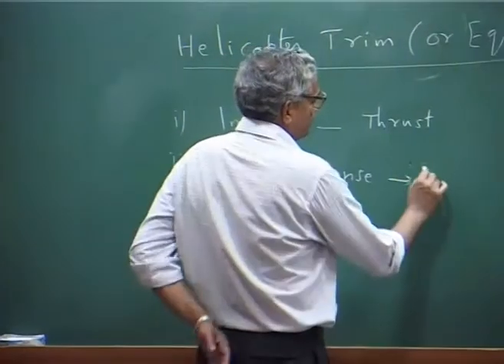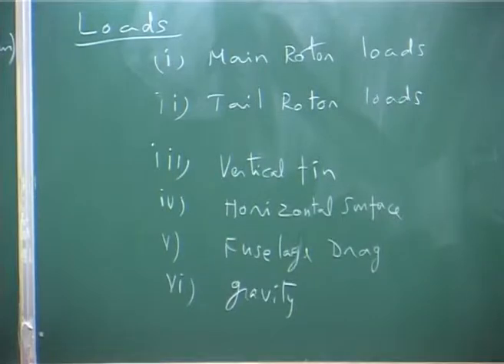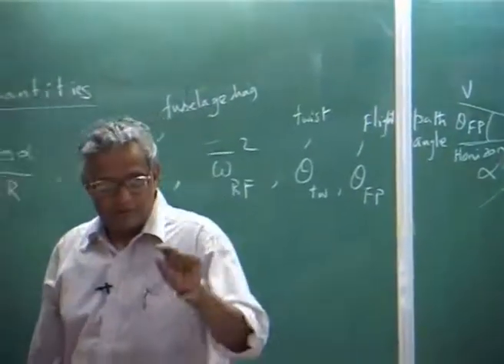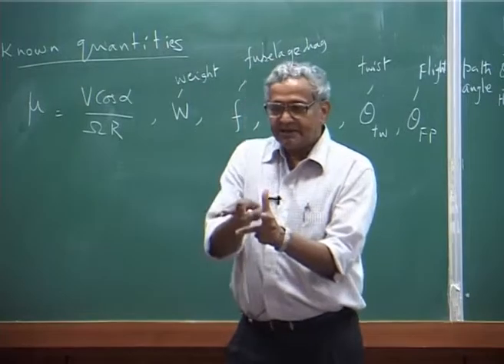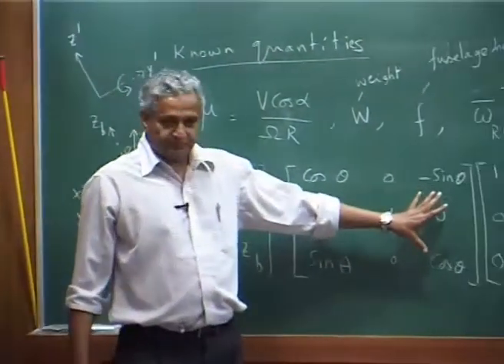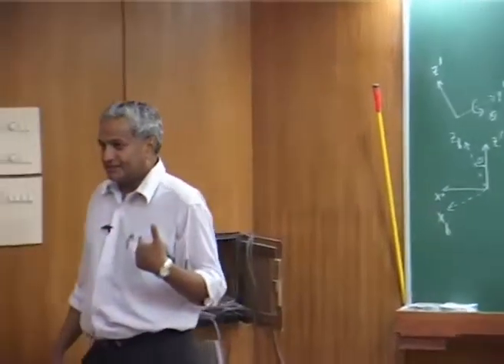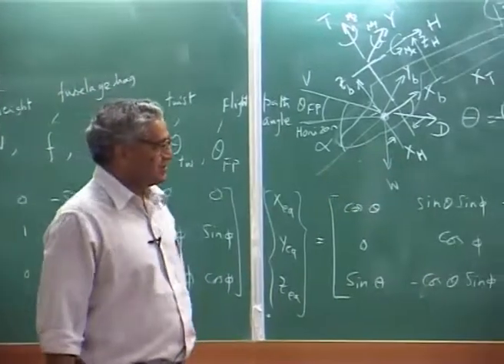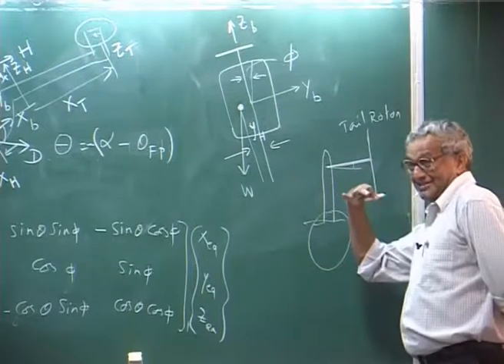Introduction to Helicopter Aerodynamics and Dynamics - Part 18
Course Description :
Contents:
Introduction - Historical Development of Helicopters - Helicopter Configuration - Control Requirements - Types of Rotor Systems - Basic Power Requirements.

Introduction to Hovering Theory : Momentum Theory - Blade Element Theory - Combined Blade Element and Momentum theories for non - uniform inflow calculation - Ideal Rotor Vs Optimum Rotor.
Vertical Flight : Various flow states of Rotor - Autorotation in Vertical Descent - Ground Flight.

Forward Flight : Momentum Theory - Variable Infow Models - Blade Element Theory - Rotor Reference Planes - Hub Loads - Power variation with forward speed - Rotor Blade flapping Motion: Simple Model.
Helicopter Trim and Stability : Equilibrium condition of helicopter - Trim analysis - Basics of helicopter stability.